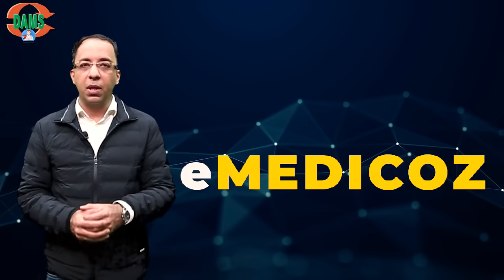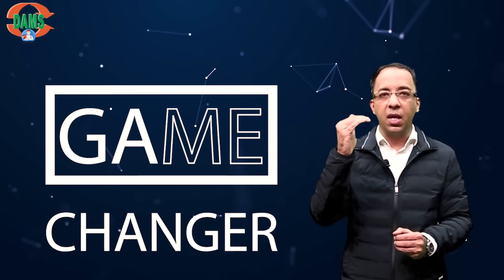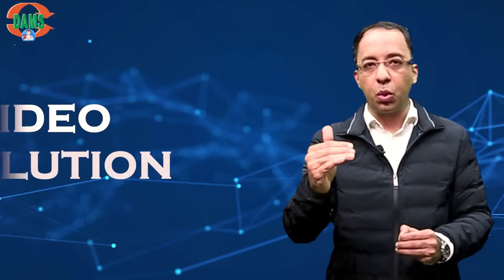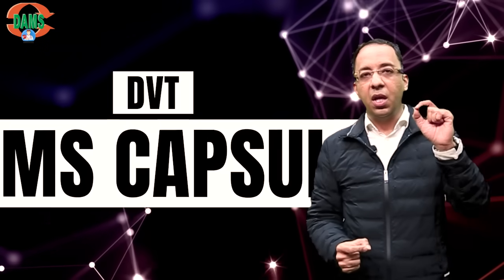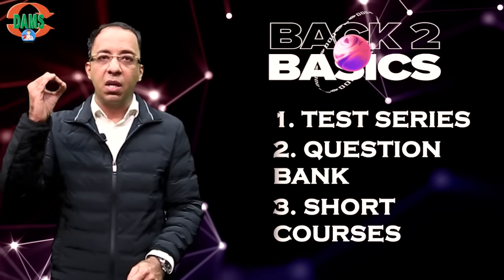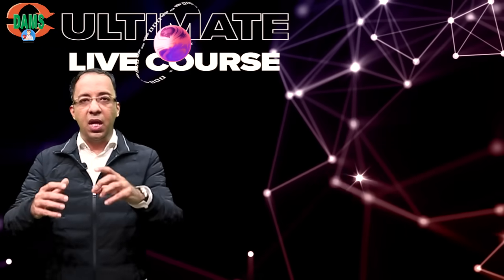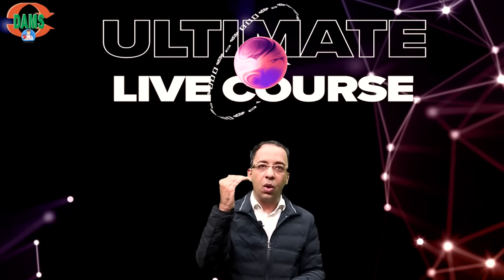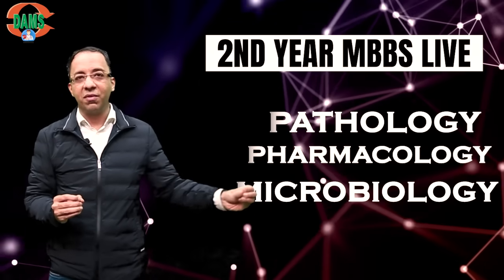Course plans at DAMS eMedicoz | NEETPG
Lets  walk through the available courses on the DAMS eMedicoz app. We have a large variety of courses catering to different needs of different students. At the basic level, we have a course called as Test Series. This online test series is a unique test series which comes with multi-level testing. You have class test, subject-wise test, grand test, mock tests, and all of these tests come with video solutions so that you can have instant doubt solving. After submitting the test, you can learn from the teachers how you should have approached the question. These tests are known to be the game changer. They simulate the real difficulty level of the exams like NEET PG, INI CET, FMGE exam.

At the second level, we have a course called as Basic Combo. On the Basic Combo, we have a combination of the online test series plus the DQB Goat Edition, in which we have 15,000 questions which are rich in the real exam pattern. These questions have been formulated by the faculty and they also come with video solutions where you can have instantaneous clarity of the concepts. It makes you achieve higher and higher MCQ skills by practicing daily MCQs on this module.

The most important combination that we have now is the third level, which is called as the Deadly Combo. In the Deadly Combo, you have the online test series, DQB Go Edition, plus all the famous DAMS short courses, which include the YSDVT, the most important revision course, the INI PYT, the AS Capsule, the previous year question discussions, integrated rounds, as well as the clinical grand rounds. These short courses are rapidly revisable and are known to be a game changer in the final phase of your revision before your NEET PG, INI CET, and the FMGE exam.

At the fourth level, we have our most popular course called as Back to Basics, which includes the test series, the question bank, the short courses, plus pre-recorded 19 subject videos of both English and English by the faculty members chapter-wise, where you can revise your entire syllabus. But we have made the videos in a very crisp and conceptual manner. These are doable videos, unlike many other resources where the videos are of thousands of hours. These are the most crisp but complete videos of all 19 subjects.

And at the topmost tier, we have the Ultimate Live Course, in which you get all the inclusions that you get in Back to Basics, but you also get the daily live classes in a cycle of six months. All 19 subjects are taught live daily at 5:00 PM. There is a live lecture happening with two-way interaction. You can ask your doubts, get the faculty members to solve your queries, and you have two cycles happening in a 12-month subscription. So, you can attend the lecture in the first 6-month subscription, again you can attend it again. And all the lectures which happen live are also uploaded for your multiple time review later on. Also, this is the most important, the most premium course on the online segment of by DAMS, called as the Ultimate Live Course.

Plus, we have special courses for first year MBBS, in which Anatomy, Biochemistry, Physiology are taught live in accordance to the latest CBME curriculum. And we have a special package for second year MBBS called as Second Year Life, in which Pathology, Pharmacology, and Microbiology are taught live. We are here to make a difference in your career with our online courses.